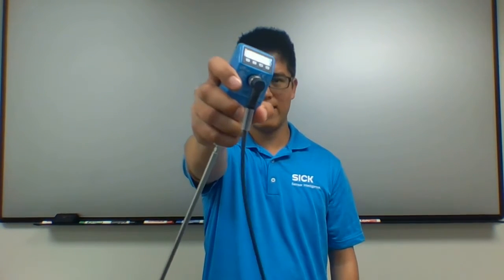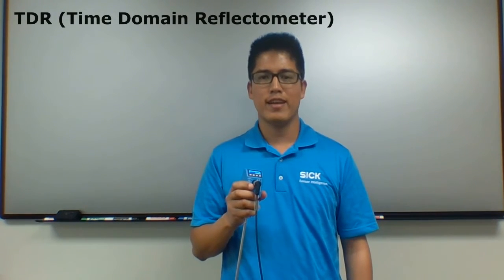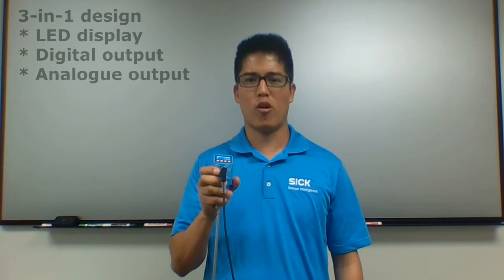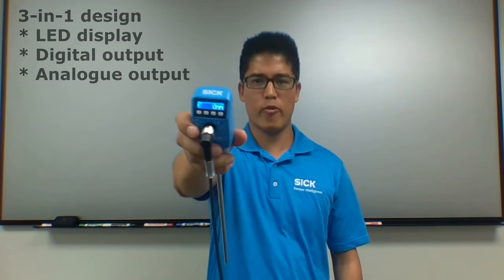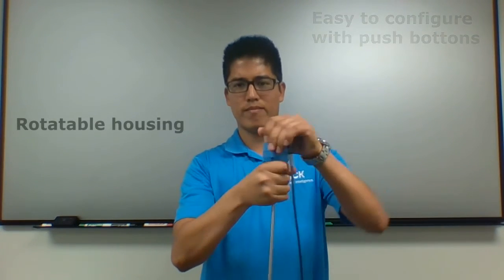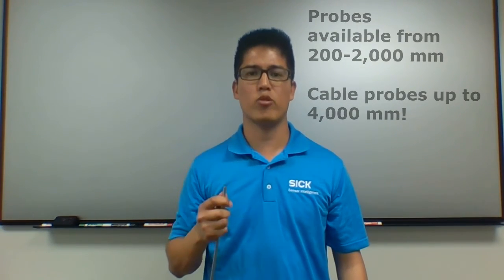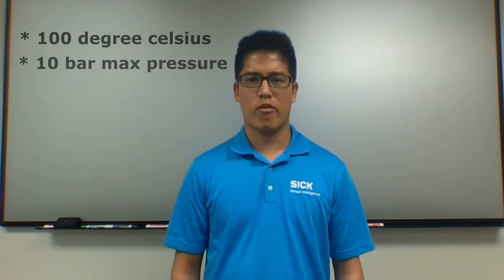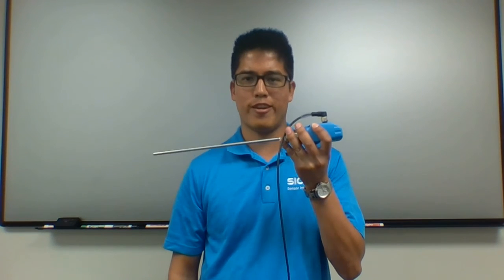3-in-1 Liquid Level Sensor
Watch this video to see how SICK's LFP sensor is the perfect solution for the most demanding liquid level detection and monitoring applications.

This 3-in-1 sensor:
• has an on-board LED display
• can withstand 100 degree temperatures
• has an IP67 enclosure rating
• works great with foamy liquids!

all at an affordable price!